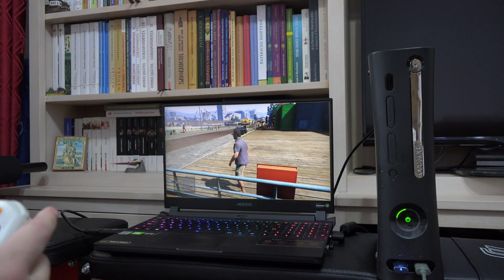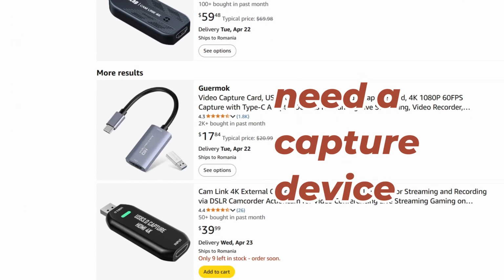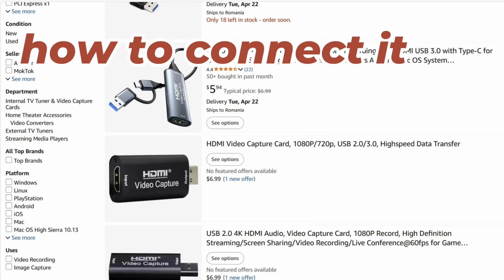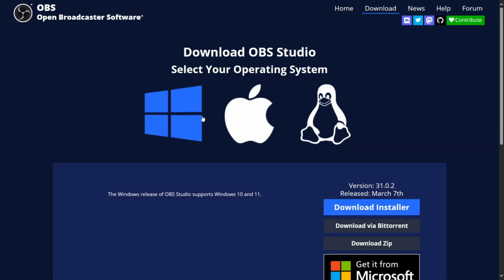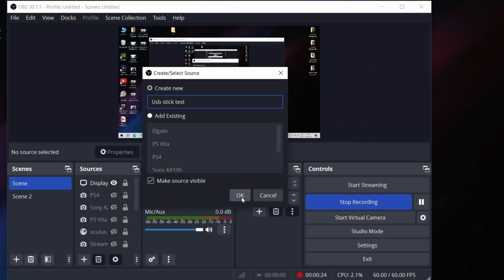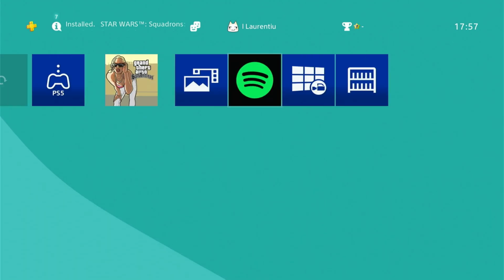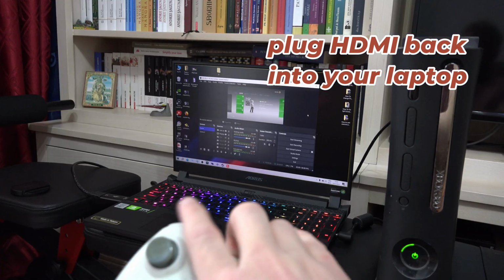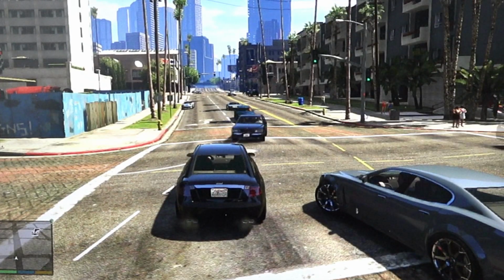How to use laptop as monitor for console (ANY console with HDMI)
THIS WORKS ON ANY CONSOLE THAT HAS HDMI, be it a PS5, PS4, PS3, Xbox 360, Xbox One X, One S, Nintendo Switch and so On. If your console doesn't have HDMI, you can try the method by getting an adapter to HDMI.

To use your laptop as a display for your console you need the free software OBS and a video capture stick, like this. There are a lot of options when it comes to these. Some are cheap, like mine here, others have more quality, like the elgato Camlink. But you absolutely need a video capture stick to project your console. This trick works on every console that has HDMI. And if your console doesn’t, you can buy an adapter that converts it to HDMI.
Okay what you have to do is to put the HDMI from your console into the video capture stick and put it in your laptop.
Then, download and install OBS on your computer. It is a free, open source software. You can just google to find the download page, or you can look for it in the description. What I am showing you in this video works on both laptops running on Windows, Linux and on Macbooks.
Once you install OBS, click on the + icon, under sources, Video capture device, you can name it however you want, press ok, and from this drop down menu, under device, look for your capture stick. Select it and press OK.
Now, if your screen is like this, it means that your console has HDCP activated. Plug the HDMI back into your TV, and go to Settings, on PS4 and PS5 it is under the same menu. Scroll all the way down to System, and here, disable HDCP. Now plug back your HDMI into your stick and try again.It should display the image.
Now to get sound, press on the gears here, and on the name you have saved your stick, select monitor and output. Press OK and now you should hear the sounds from the console.
Unfortunately, you will have latency. It is inevitable, at least for now. Even if you have a full on Game Capture Card and install its software, you will still have latency. But, what people on forums have noticed, the more expensive and quality the product, the least latency, and the better the projection looks.